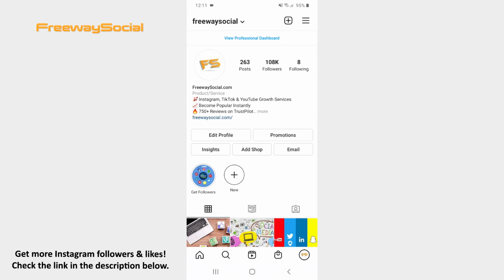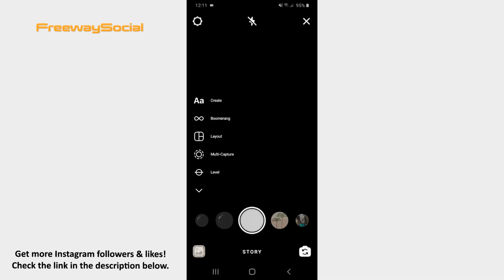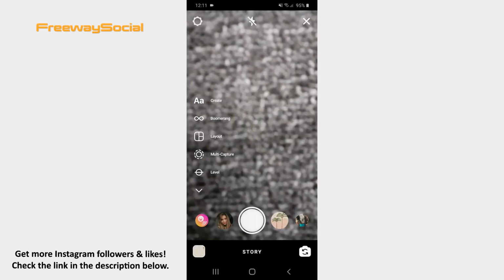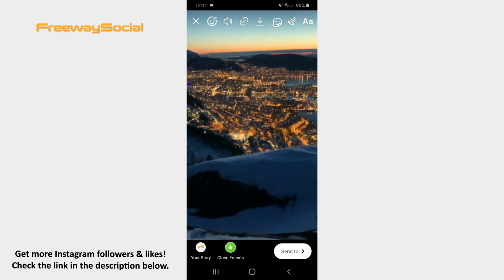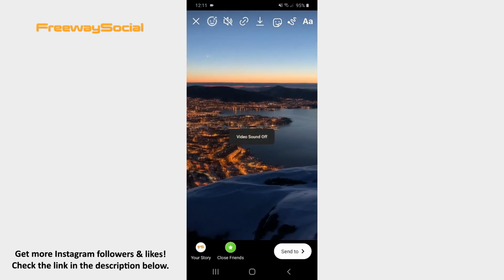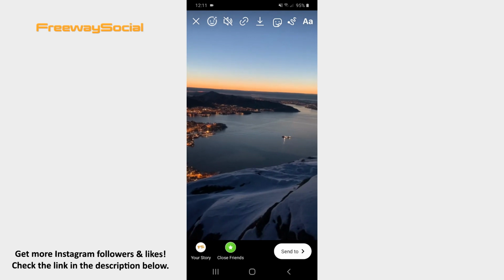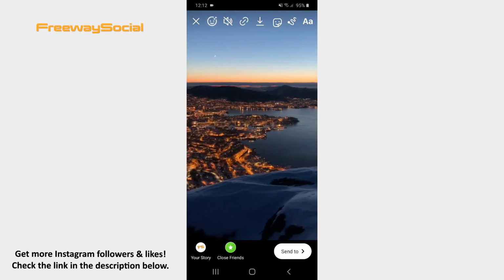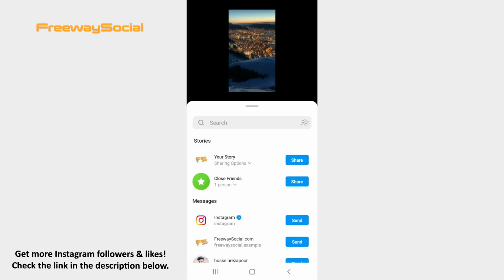How To Turn Off Sound Of Instagram Stories Videos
In this video I am going to show you how to turn off sound of Instagram Stories videos.

👉 Read our article on how to turn off sound of Instagram Stories videos

If your video that you would like to post on Instagram Stories has unwanted sound, then Instagram lets you easily remove the audio from it.

1. Go to your Instagram profile page and click on the plus icon at the top of the screen.
2. Choose the Story option from the pop-up menu.
3. Once the camera screen opens, record a video or upload it from your camera roll.
4. Find the audio speaker icon at the top of the screen and tap it. As you can notice, you have muted your video’s sound.
5. Now you can apply effects, insert stickers, draw or write something on your Story video.
6. When your video is ready, hit the Send to button in the bottom-right corner and share it to your Stories.

That’s it!

I hope this guide was helpful and you were able to turn off sound of Instagram Stories videos. Don’t forget to like this video and visit us